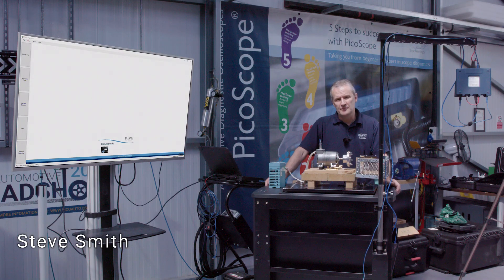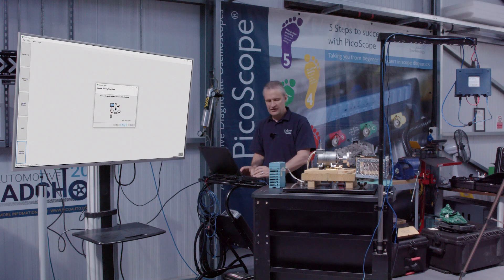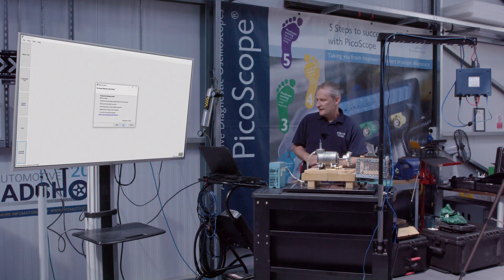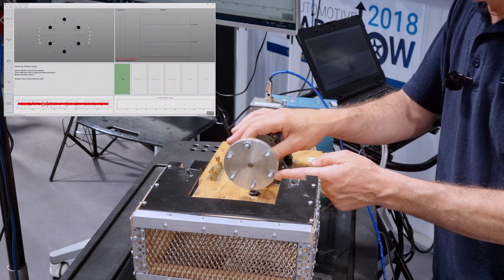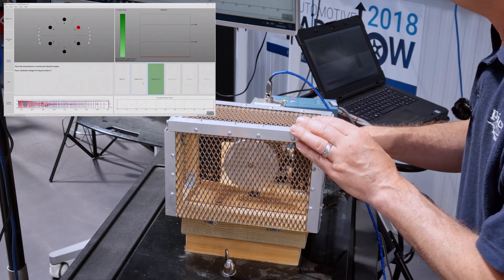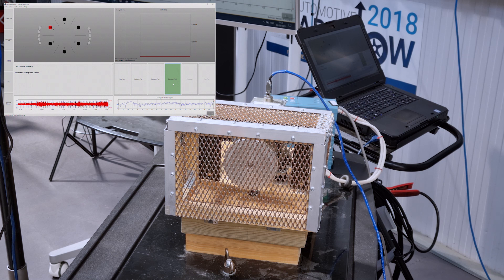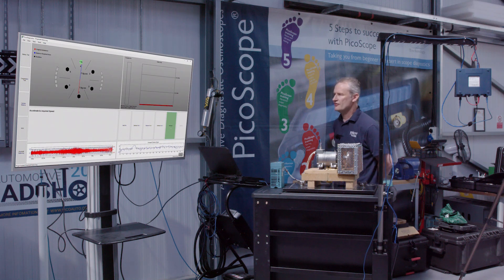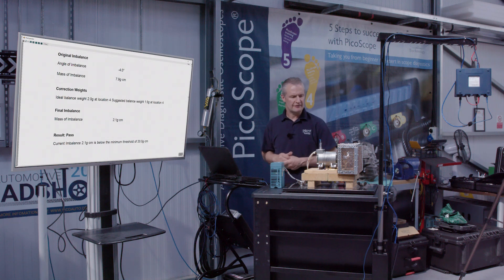Propshaft balancing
Steve goes through the propshaft balancing feature in PicoDiagnostic, showing you how the software guides you through the process and helps you balance the propshaft correctly.